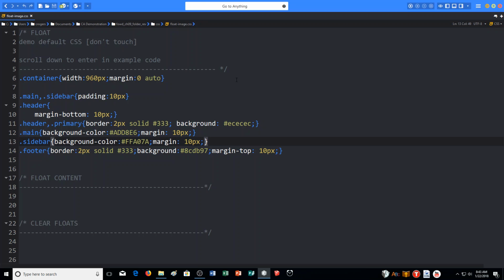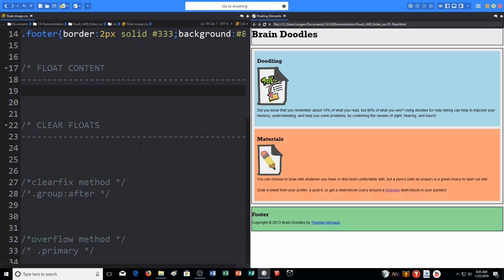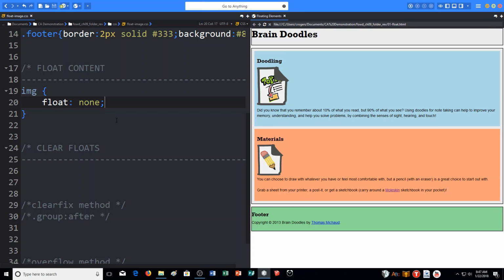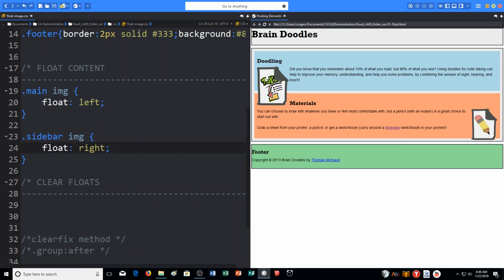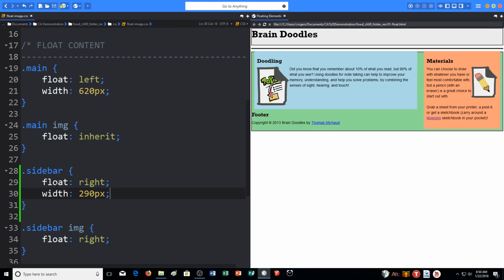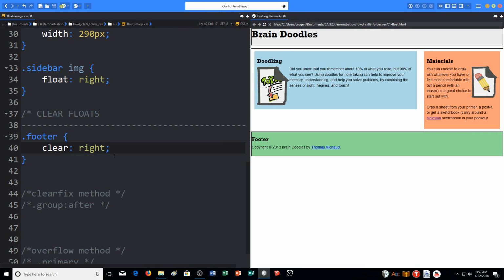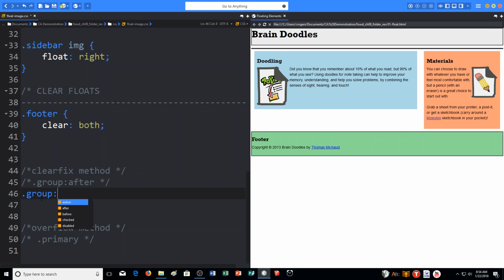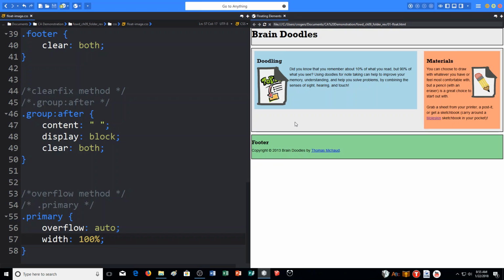FOWD : Ch9 Part1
Foundations of Web Design by Thomas Michaud Ch 9 Walkthrough Part 1.